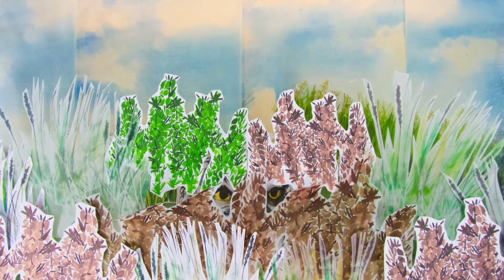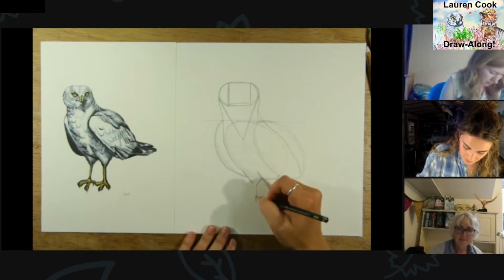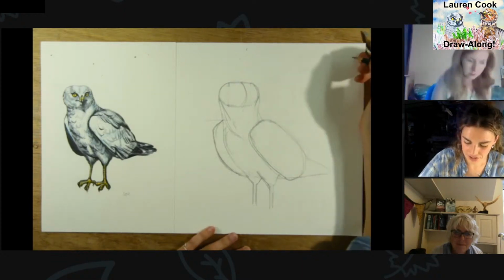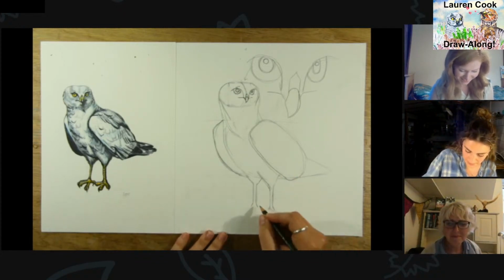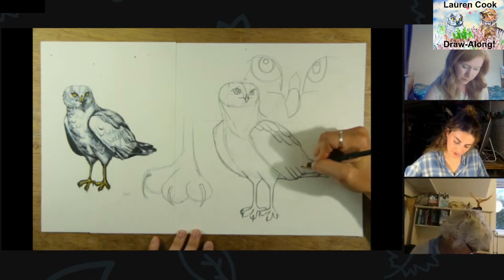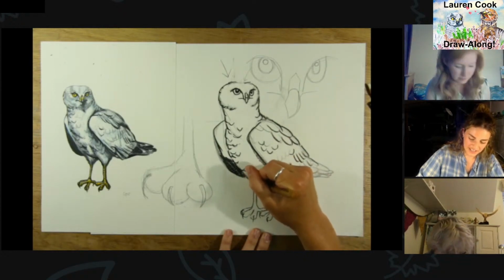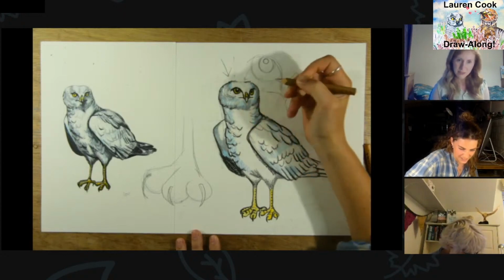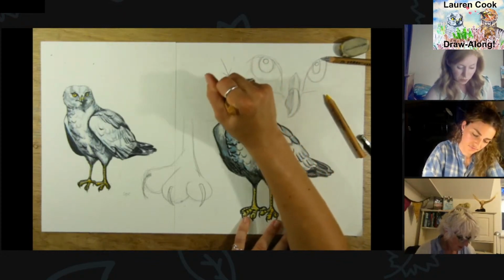Lauren Cook's Draw-Along, with Gill Lewis and Jenny Shelton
Lauren Cook details how to draw a Hen Harrier and discusses, with RSPB's Jenny Shelton and author Gill Lewis, the plight of our persecuted raptors

Lauren Cook: Instagram @laurens_colours
Jenny Shelton: Twitter @JennySheltonCam
Gill Lewis: @gill_lewis